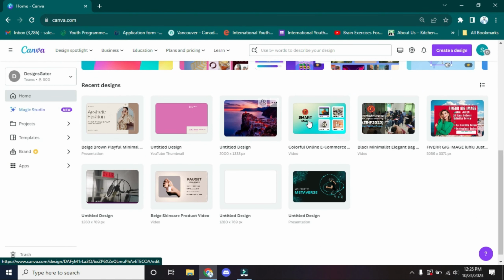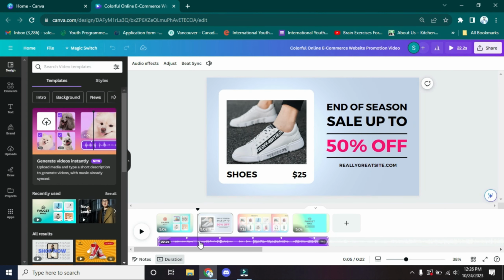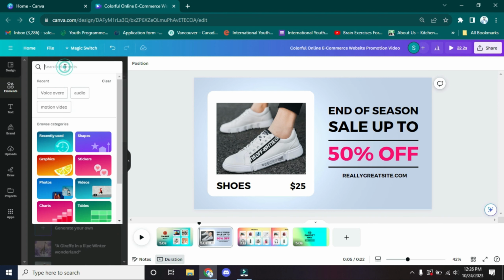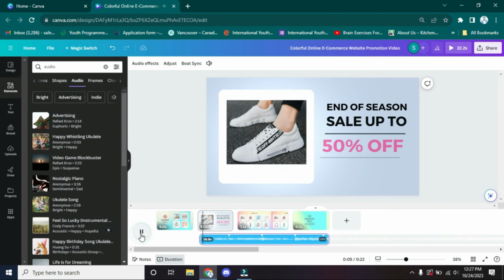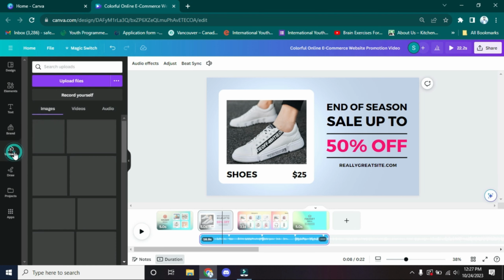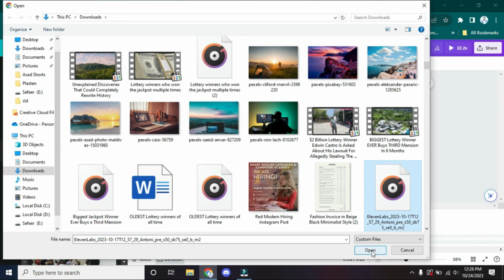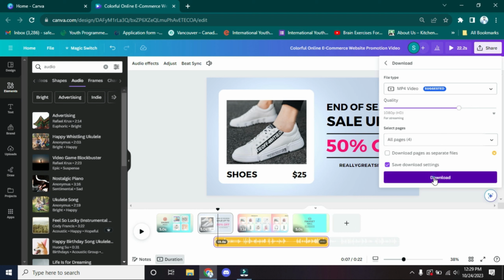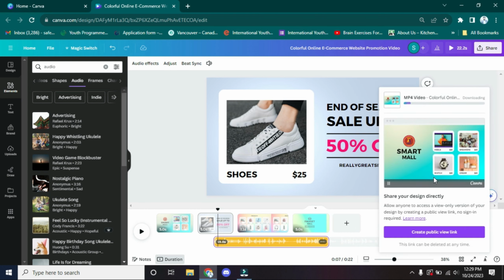How To Add Voiceover In Canva Video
How To Add Voiceover In Canva Video describe
As of my last knowledge update in September 2021, Canva did not have built-in voiceover recording features for videos directly within the platform. However, you can add a voiceover to your Canva video by creating the voiceover separately and then combining it with your video using video editing software. Here's how you can do it:

Step 1: Prepare Your Voiceover

Recording: Use audio recording software or apps to record your voiceover. You can use tools like Audacity (free), Adobe Audition, or even built-in voice recording apps on your computer or mobile device.

Edit Your Voiceover: After recording, edit your voiceover to ensure clarity, remove background noise, and make any necessary adjustments.

Save Your Voiceover: Export and save your voiceover as an audio file (e.g., MP3, WAV).

Step 2: Edit Your Video in Canva

Sign in to Canva: If you don't already have an account, sign up for free on Canva's website.

Create a New Project: Choose "Create a design" and set the project type to "Custom dimensions" with the appropriate video aspect ratio.

Upload Your Video: Click the "Uploads" tab and upload the video you want to edit.

Add Your Video to the Design: Drag and drop your uploaded video onto the blank canvas.

Step 3: Combine Your Video and Voiceover

Import Your Voiceover: Import your prepared voiceover into your video editing software. This could be professional video editing software like Adobe Premiere Pro or a free option like HitFilm Express.

Video and Voiceover Timeline: Place the video and voiceover files on separate tracks in the timeline.

Sync Timing: Align the voiceover with the video content, making sure it matches the actions and scenes.

Adjust Levels: You can adjust the volume levels of both the video's original audio and the voiceover to ensure a balanced mix.

Export the Video: After syncing the voiceover, export the video with the new audio track. You can choose different export settings based on your needs.

Step 4: Share Your Video

Once your video with the added voiceover is exported, you can share it on various platforms, including social media, YouTube, or your website.

Please note that Canva's features and capabilities may have evolved since my last update. It's a good idea to check Canva's official website or support resources for the latest information on their video editing capabilities and VoiceOver options.

Kind Regards,
Pgeup.